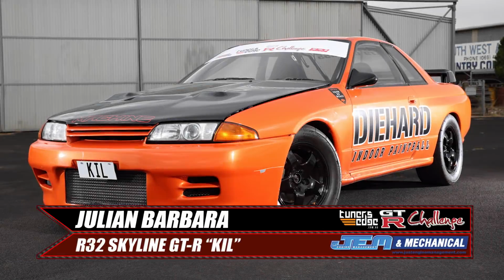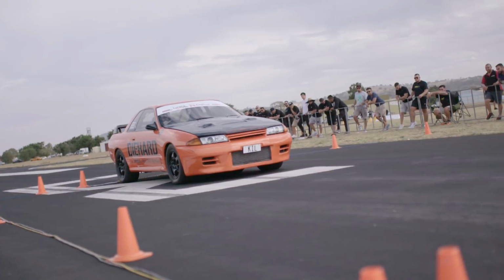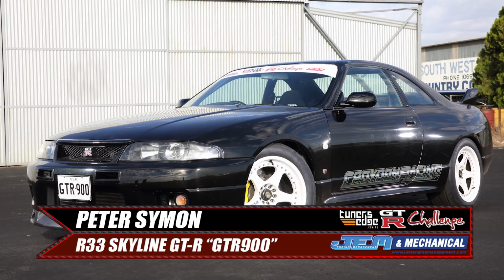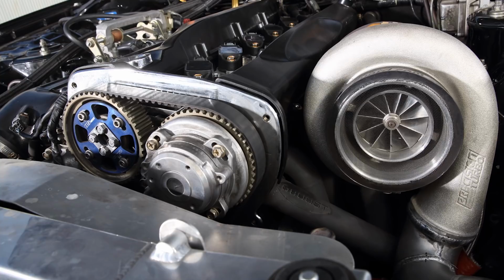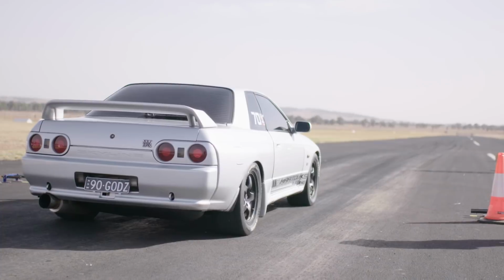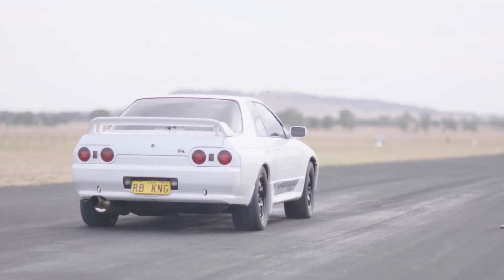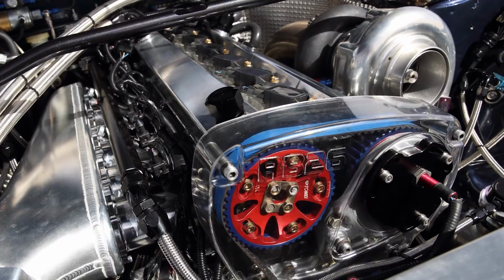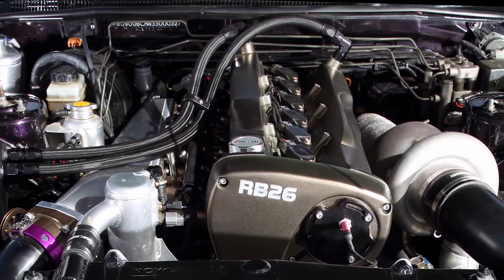The 10-second Club - 2018 GT-R Challenge Pt5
The last of our solo run coverage of the 2018 Tuners Edge GT-R Challenge, we look at the Just Engine Management 10-second club.